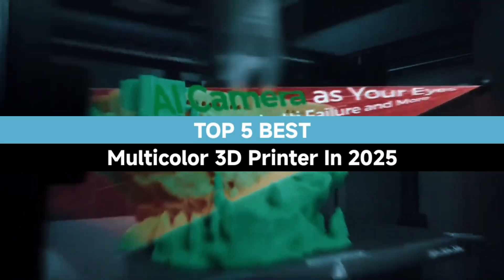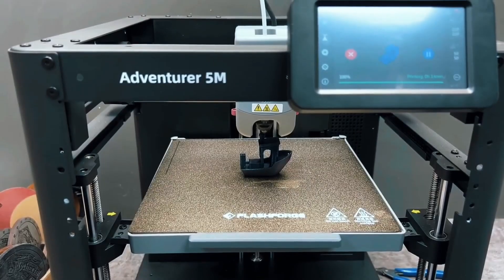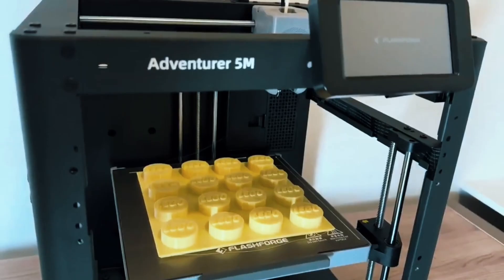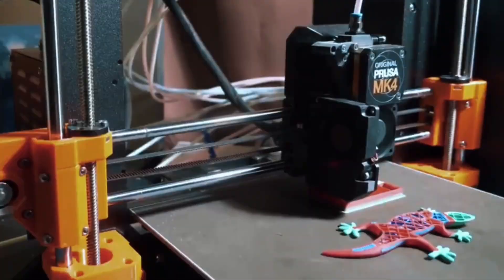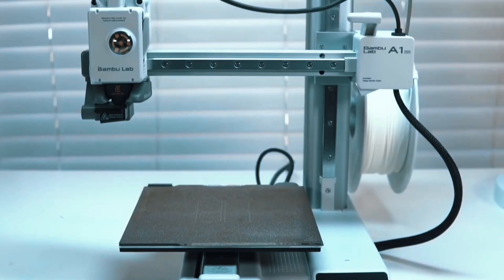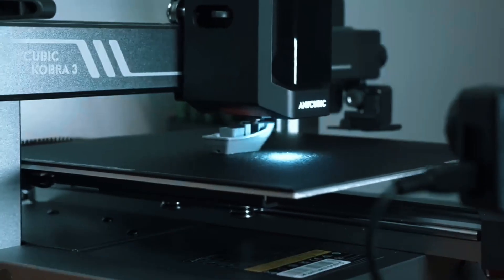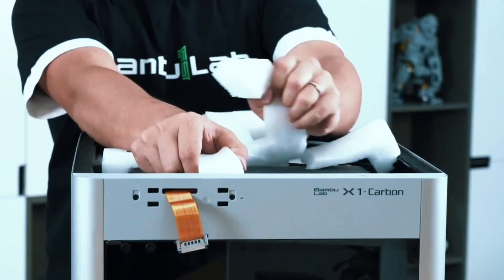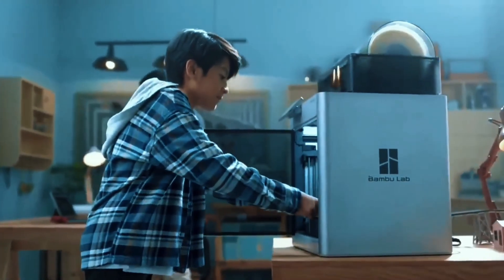Best Multicolor 3d Printers 2025 | The Only 5 [Watch This Before You Make a Choice!]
♂Links to the Top 5 Best Multicolor 3d Printer in 2025 are listed below. Unbox Evaluate, we've researched The Best Multicolor 3d Printer of 2025 on Amazon saving you time and money.

Explore the Prusa MK4 with MMU, a favorite among professionals for multi material 3D printing, and discover why it's one of the best desktop 3D printers this year. We also look at 3D printing trends and 3D printing innovations 2025 that are reshaping the industry.

If you're searching for the best multi color 3D printer, best multicolor filament, or even the best multicolor PLA filament, this video will guide you to the top choices. These top 3D printers combine speed, quality, and reliability for your next creative project. Whether you’re into color 3D printing or just want a fast 3D printer with high precision 3D printing, this list covers the best of the best.

Watch till the end to find the best multicolor 3D printer that suits your needs in 2025!